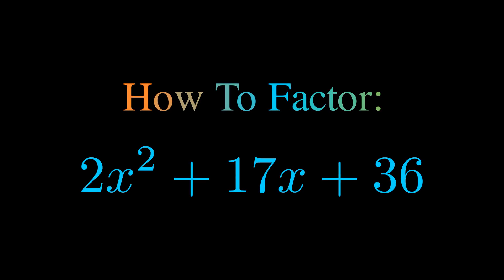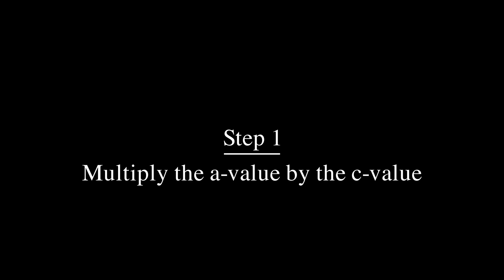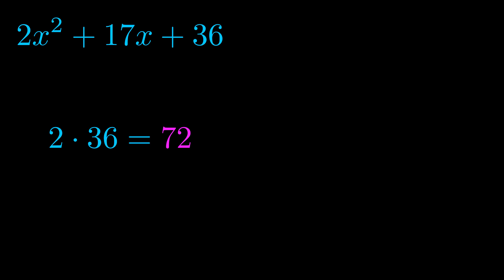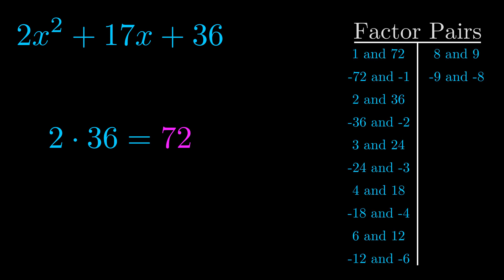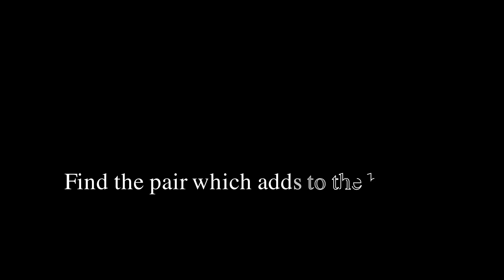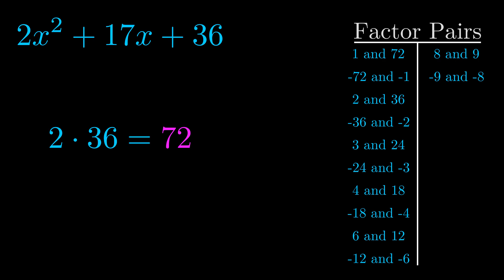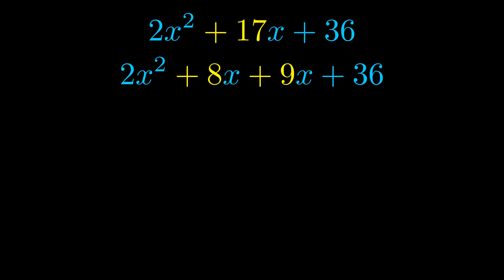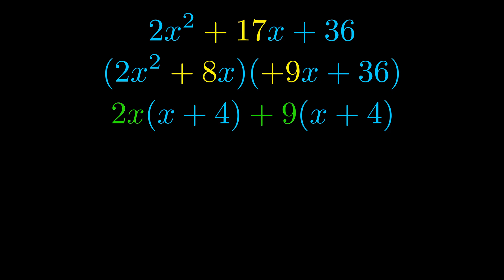Factor 2x^2 + 17x + 36